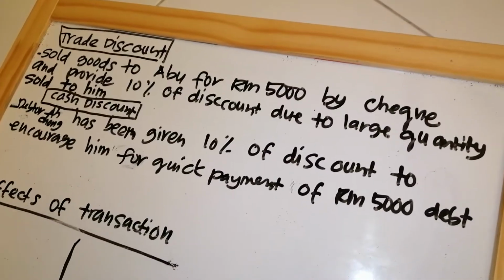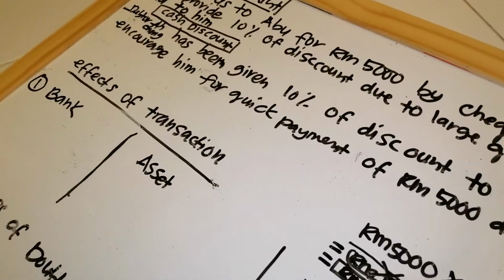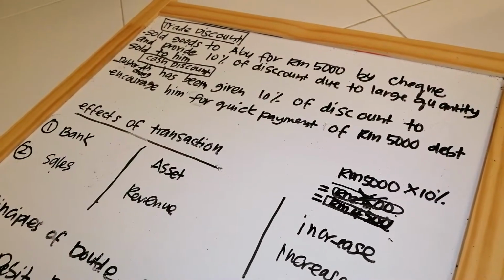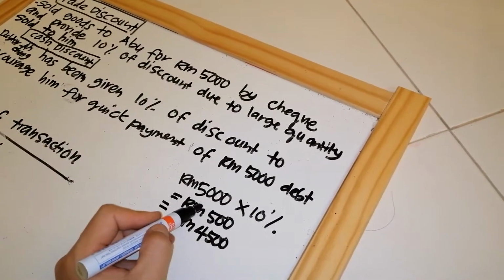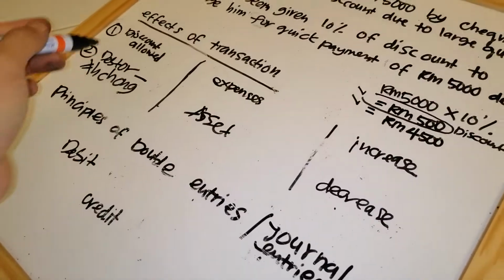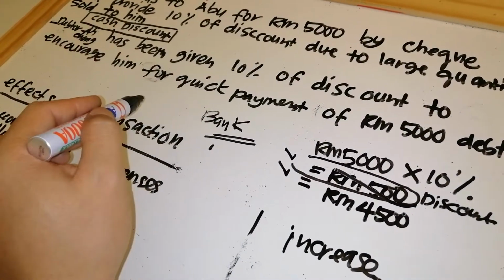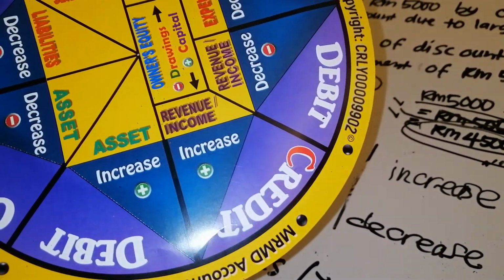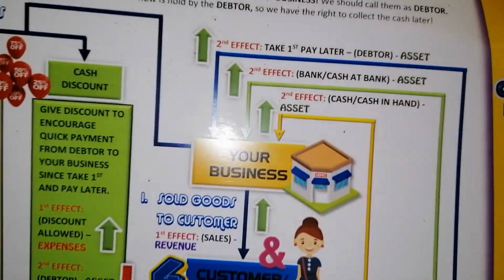RECORD REVENUE MAIN REVENUE DISCOUNTS USING MRMD ACCOUNTING CIRCLE PART 2